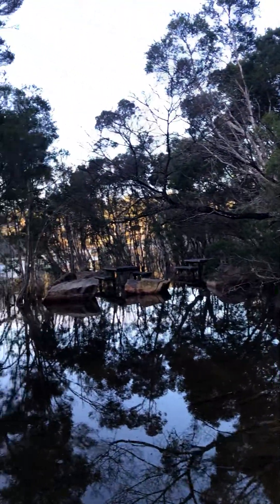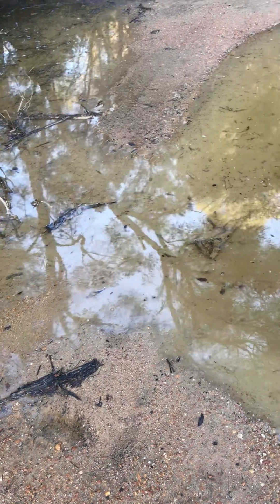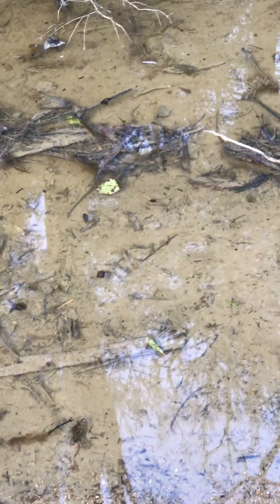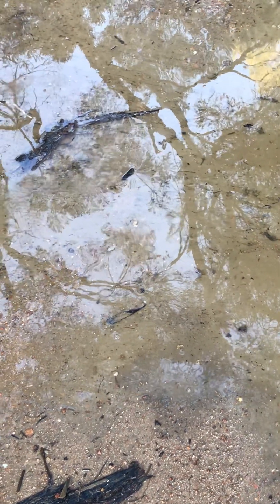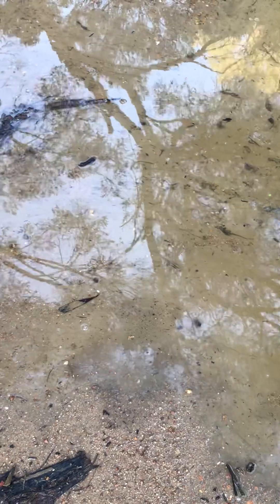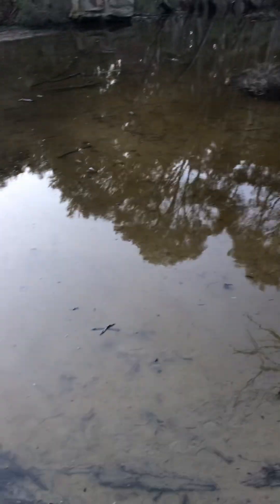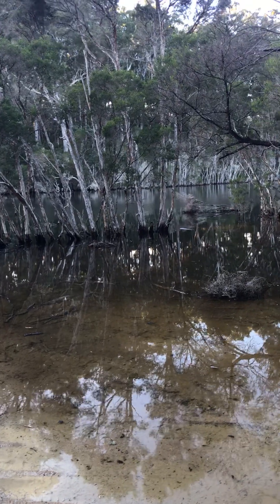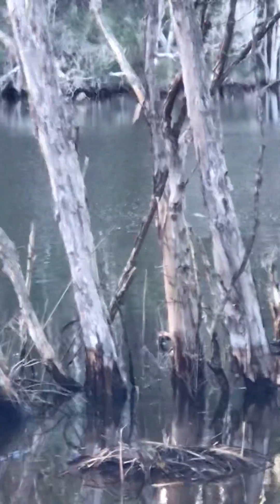Tranquility in Nature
Exploring Australian bush in conjunction with Finding God